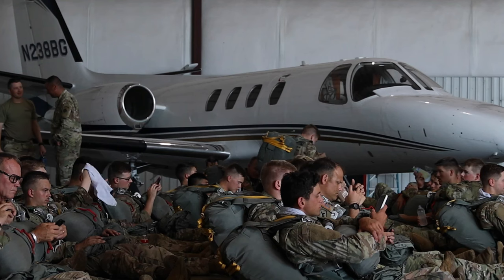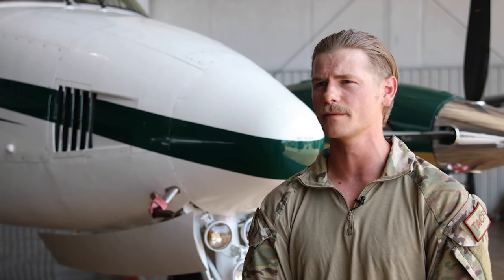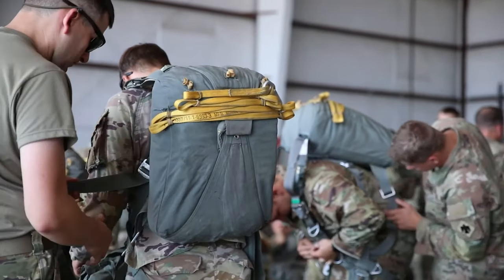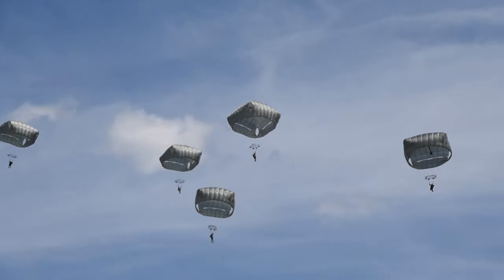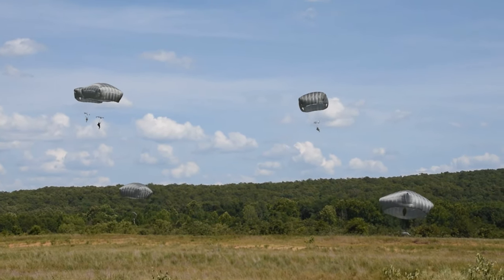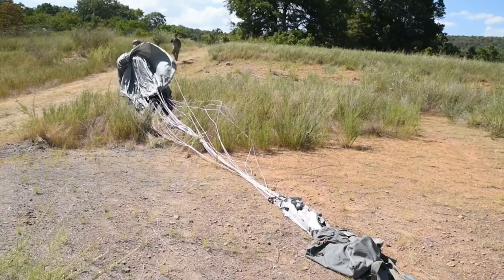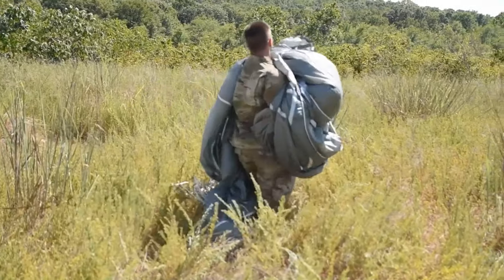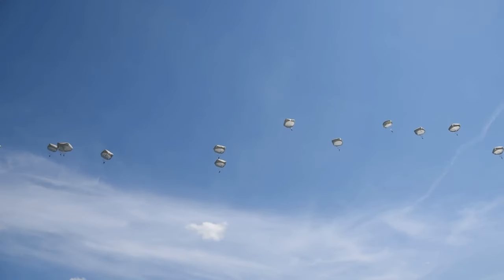Oklahoma Guard units conduct airborne operations with Nebraska, Indiana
Tactical Air Control Party Specialists from the 146th Air Support Operations Squadron, Will Rogers Air National Guard Base, Oklahoma City and Soldiers with the 2nd Battalion 134th Infantry Regiment, 45th Infantry Battalion Combat Team, Nebraska, and a detachment in Indiana, who wear the “Thunderbird” patch of the 45th IBCT, Oklahoma Army National Guard, conducted static-line airborne operations at Fort Chaffee Joint Maneuver Training Center near Fort Smith, Arkansas, July 23, 2022.

AR, UNITED STATES
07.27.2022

Social media video:

Film Credits: Video by Pfc. Haden Tolbert
145th Mobile Public Affairs Detachment